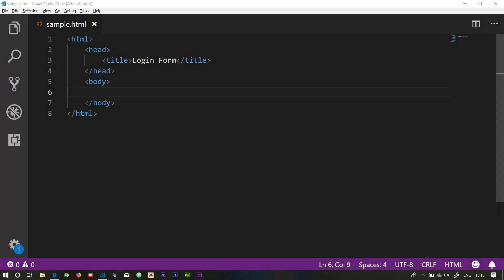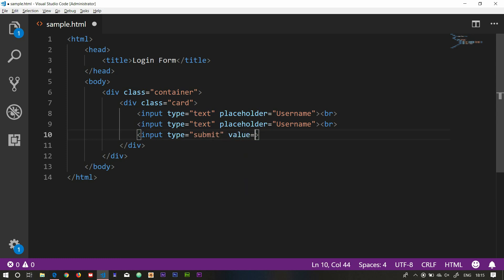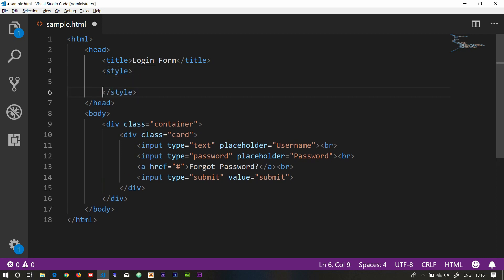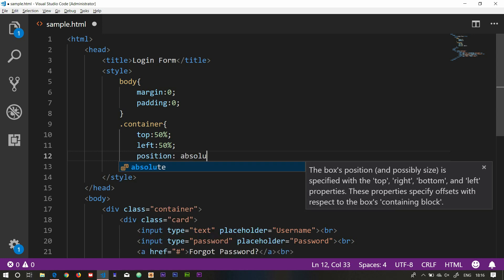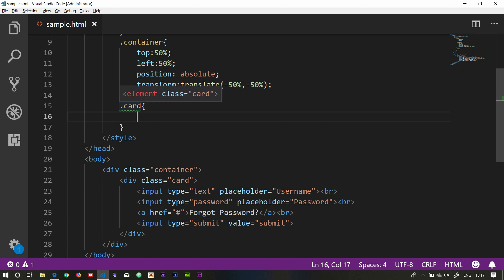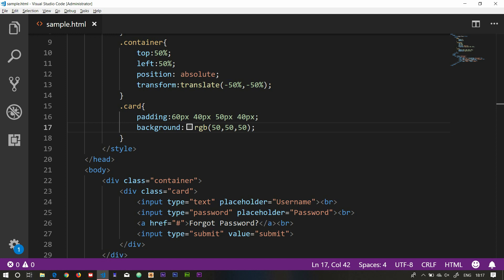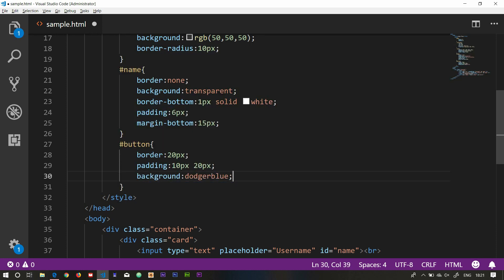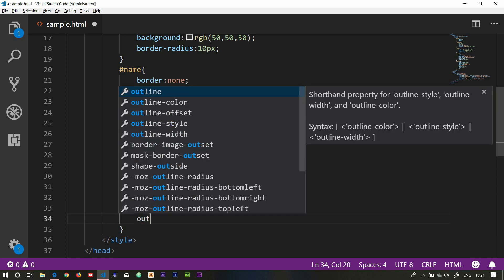LOGIN FORM USING HTML AND CSS PART 1 (TAMIL)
I will check it daily and I must solve your problems

Vaalga Tamil...